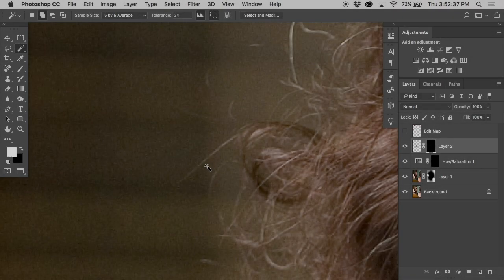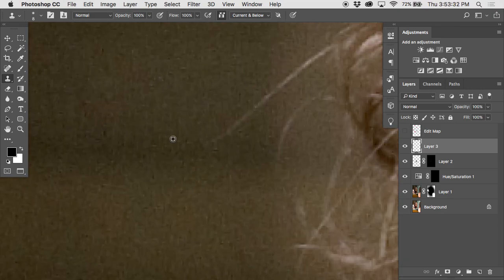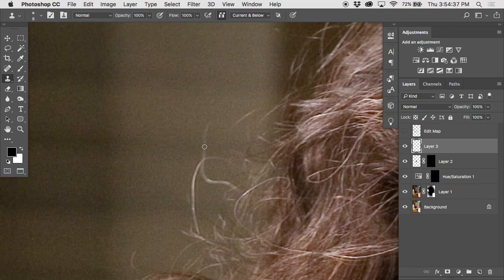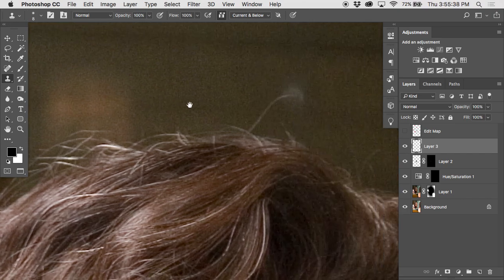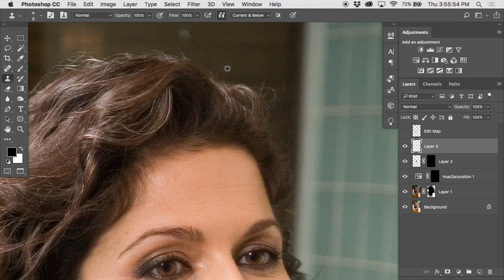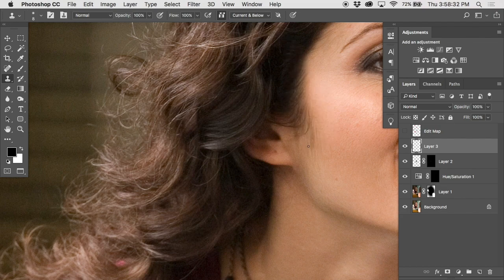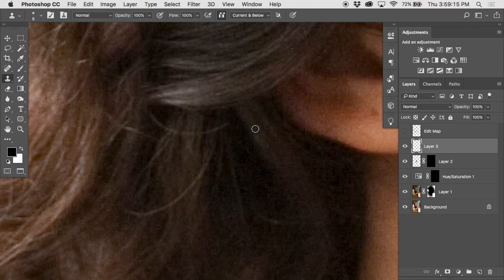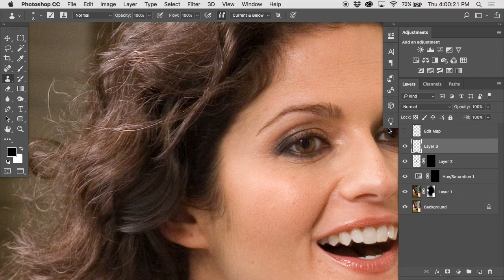1 of 3. Stray Hair Removal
Properly removing stray hairs requires a little finesse. In this video, we'll take a look at removing strays that stray into the background and strays that cross over hairs that you'd like to keep. Does it get more exciting than this? I don't think so.